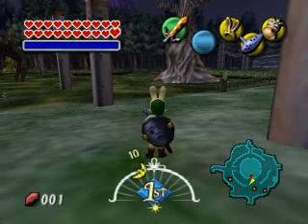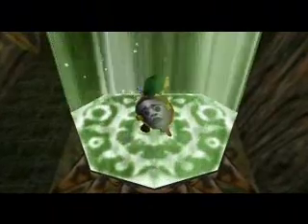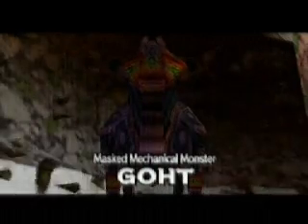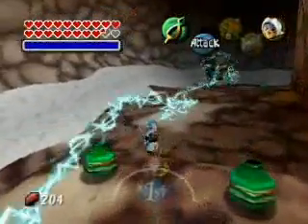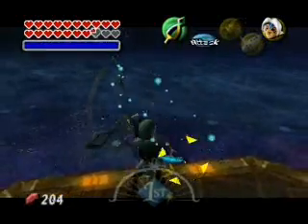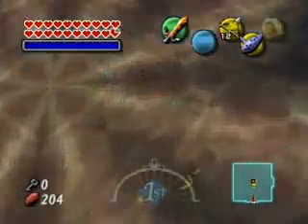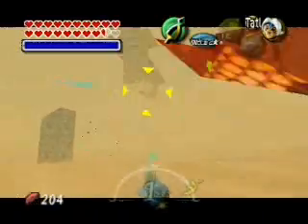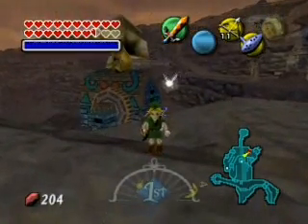Let's Play Majora's Mask Part 87: Bonus Episode (3)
Let's Play Majora's Mask Part 87 - Taking on all the boss battles in the game as Fierce Deity Link also showing some other things i didn't show in the game